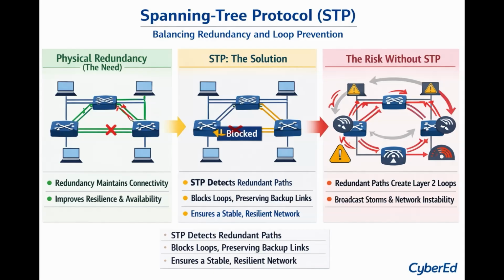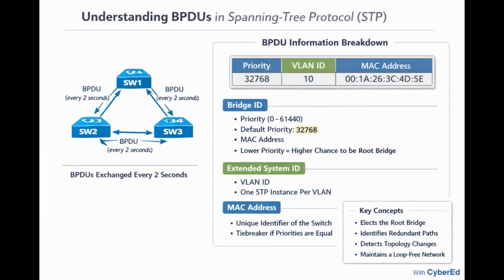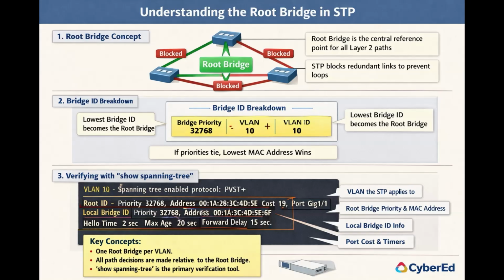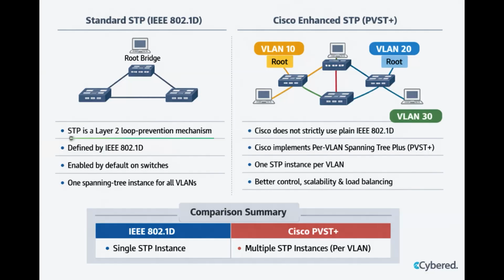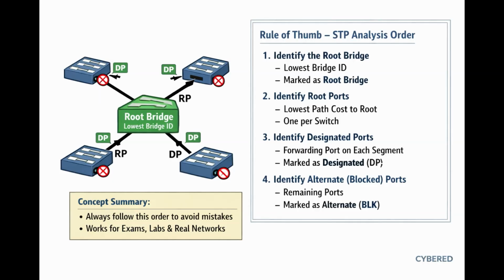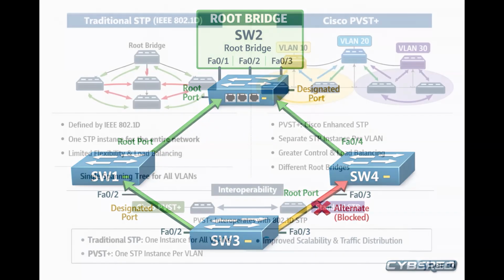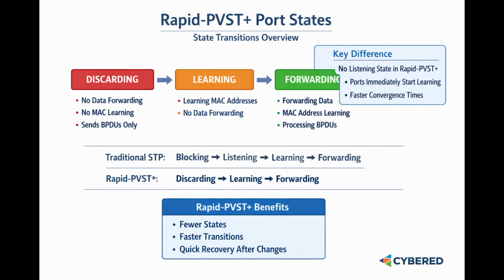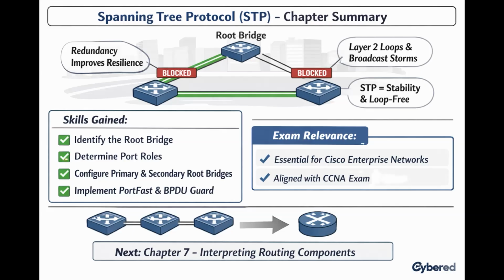CCNA - Chapter 6 | Understanding and Configuring Spanning-Tree (Beginner Friendly)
In this chapter, we take a deep dive into Spanning-Tree Protocol (STP) and why it is critical for maintaining stability in Layer 2 networks.

You’ll learn how physical redundancy can both protect and potentially break a switched network, how broadcast storms occur, and how STP prevents Layer 2 loops by building a logical loop-free topology.

We cover:

• What Spanning-Tree Protocol is and why it exists
• Root bridge election and Bridge ID breakdown
• Port roles and port states
• PVST+ and Rapid-PVST+
• PortFast and BPDU Guard
• How to determine the root bridge using CLI commands
• topology analysis

By the end of this chapter, you’ll be able to analyze a spanning-tree topology and confidently identify the root bridge and all port roles, a key skill for both real-world networking and the CCNA exam.

In the next chapter, we shift focus to Layer 3 and begin exploring how routers interpret routing components and determine the best path to a destination network.

🔧 Commands covered:
show spanning-tree
show cdp neighbors
spanning-tree mode rapid-pvst

Timestamps:

00:00 Intro
00:55 Topics Covered
01:11 What is Spanning-Tree Protocol?
03:03 Bridge Protocol Data Unit (BPDU)
04:40 Root Bridge and Secondary Root Bridge
06:53 Spanning-Tree Standards
07:20 Port Roles and States
08:05 STP Port States
08:55 Rule of Thumb for Identifying STP Roles
09:28 Step-by-Step Analysis
11:16 PVST+ (Per-VLAN Spanning Tree Plus)
11:50 PVST+ Port States
12:21 Rapid-PVST+
13:04 Rapid-PVST+ Port States
13:43 PortFast and Edge Ports
14:47 Summary
15:32 Outro